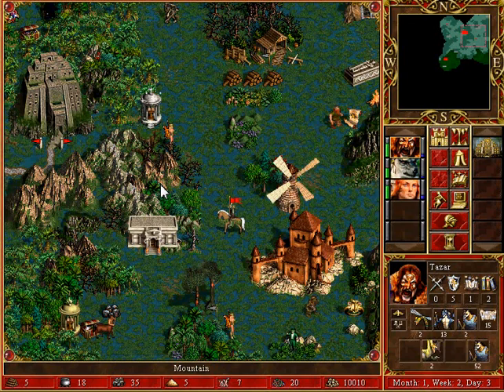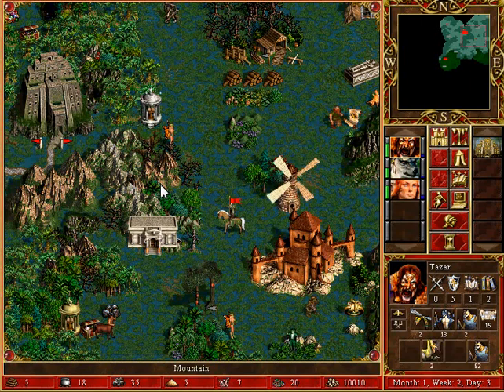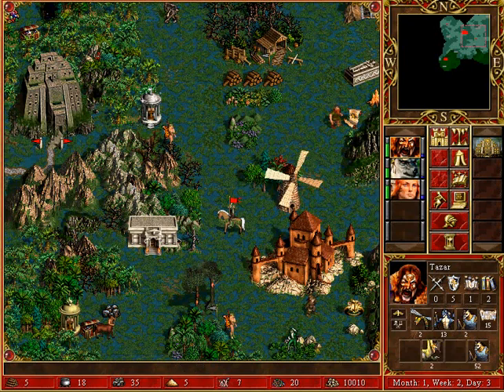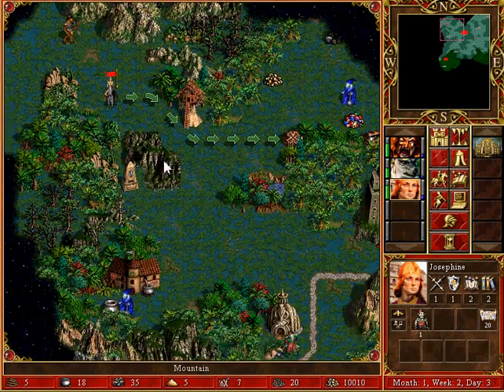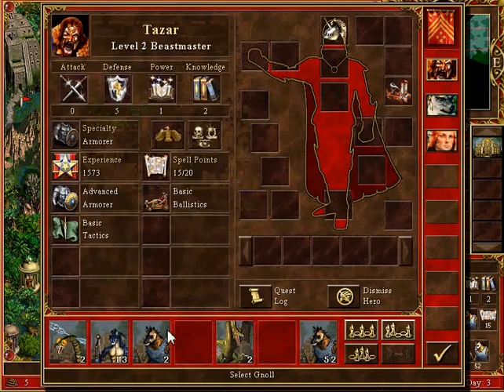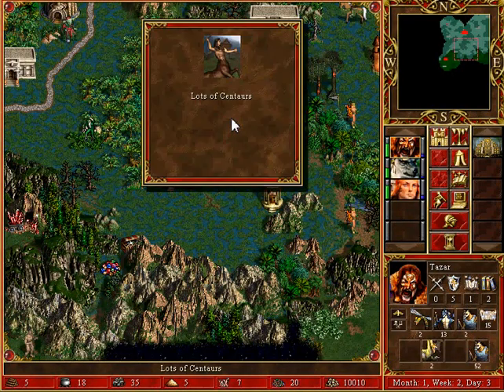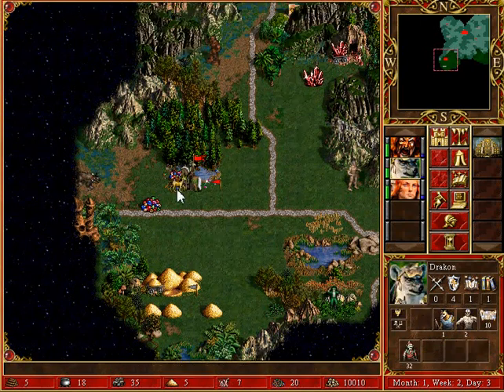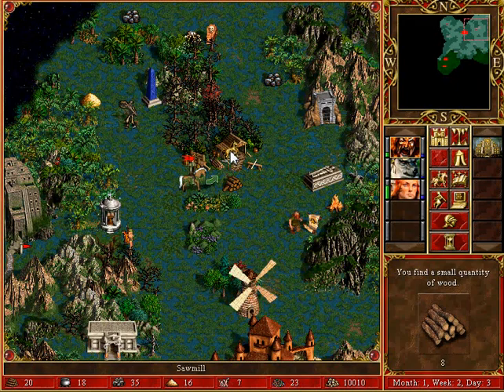Heroes of Might and Magic III Announcement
NOTE: The white cursor doesn't normally show up ingame; my recording program was recording that on top of the golden ingame cursor (the horse and stuff) for some reason. Will be fixed in the future.

Hey guys,
I will be doing some videos for Heroes of Might and Magic III, an old turn-based strategy game. It's pretty much my favorite game of all time, and I finally  got the ability to record it. This won't replace Fallout videos in any way, just a side project for me. Hope you enjoy!

Note: Fraps doesn't work with HoMM III, so I've been using a different program. However, since it doesn't record audio from the mic and the game simultaneously, I am using my mic to pic up sound from my speakers; that's why it might sond a little weird.